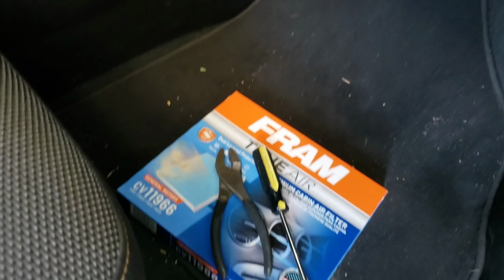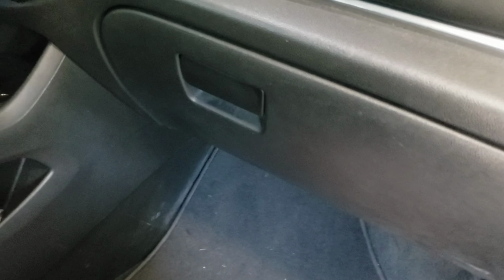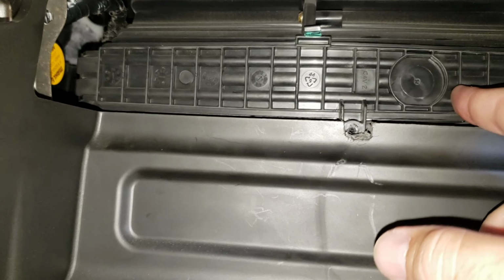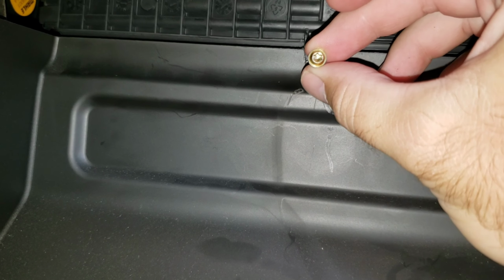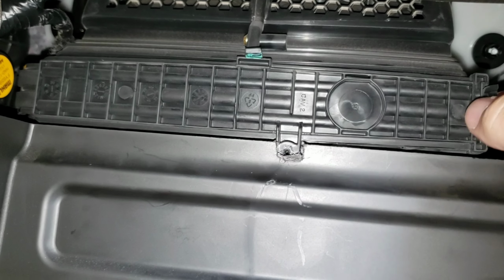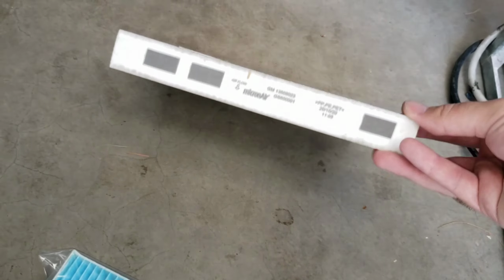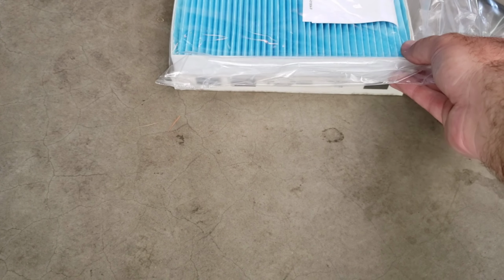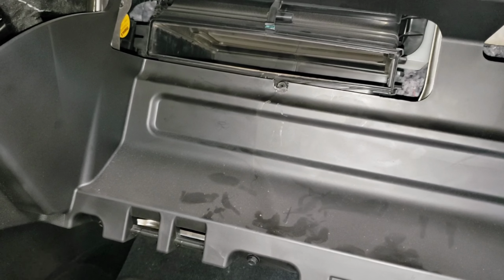How to Remove and Replace the Cabin Air Filter on a Chevy Traverse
How to remove and install the cabin air filter on a 2021 Chevy Traverse. Should be a similar procedure for other years.